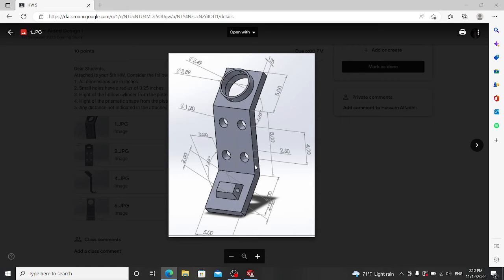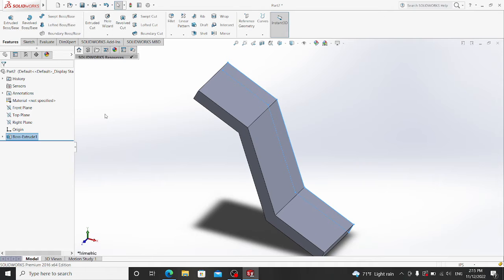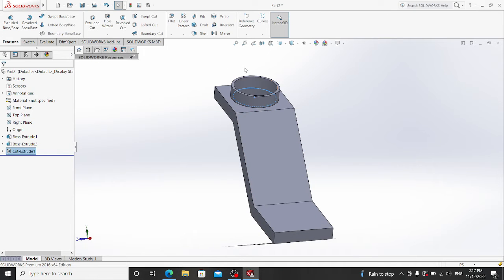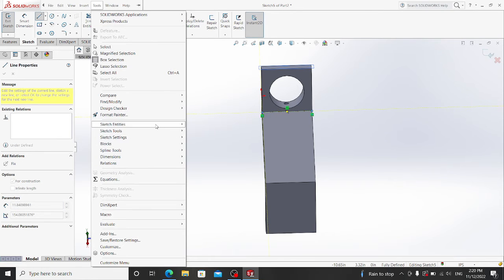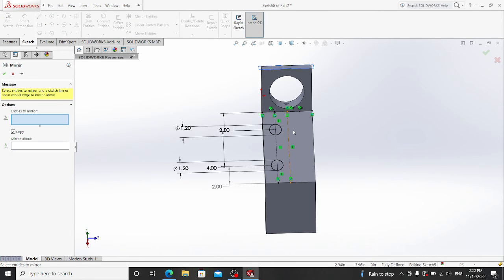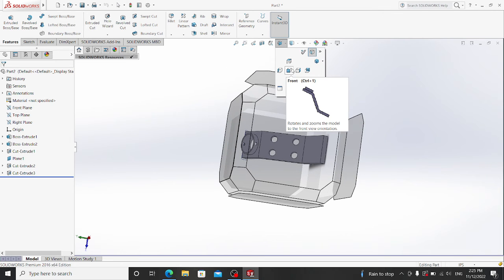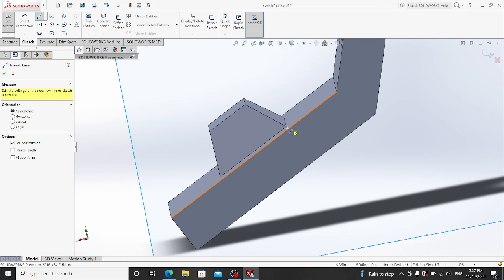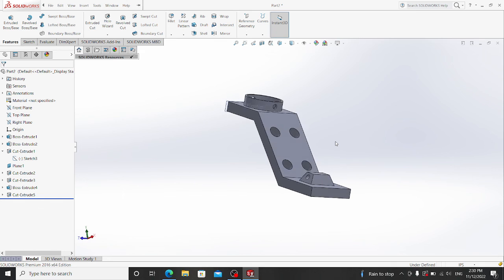HW-5- by Hevan Alyari